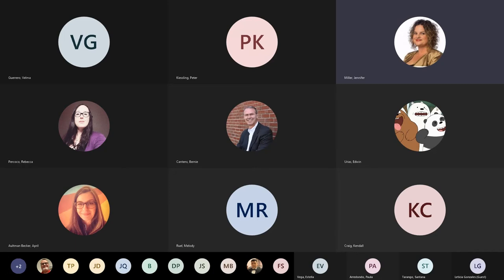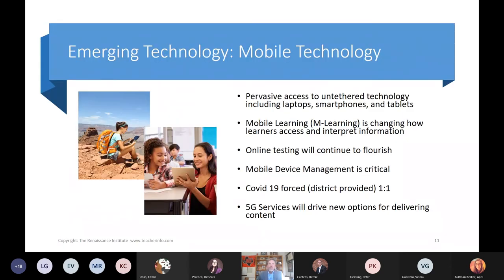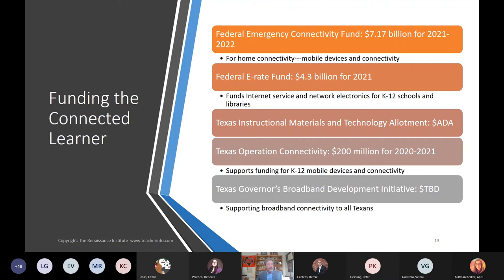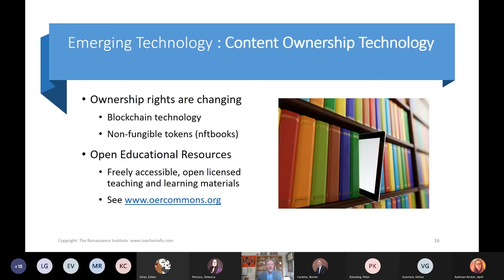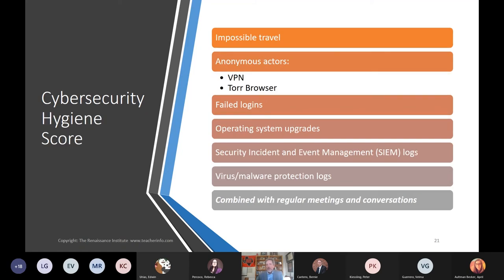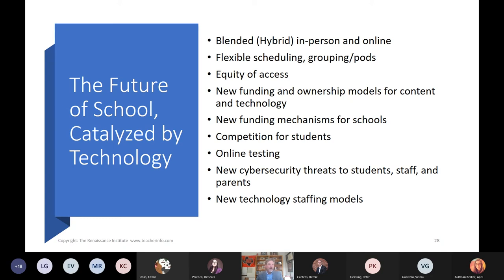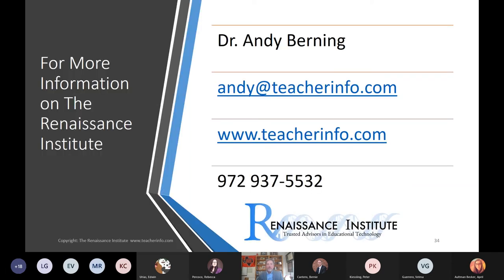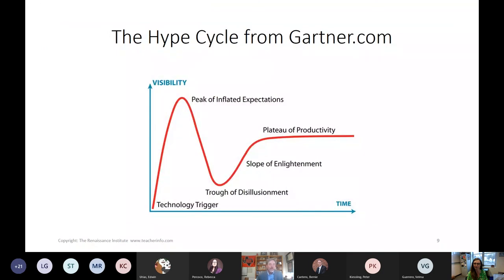Sul Ross Spotlight: Dr. Andy Berning